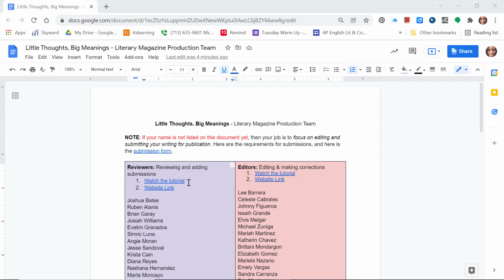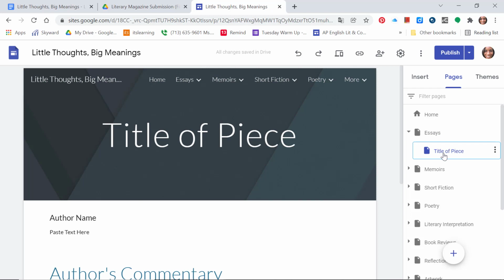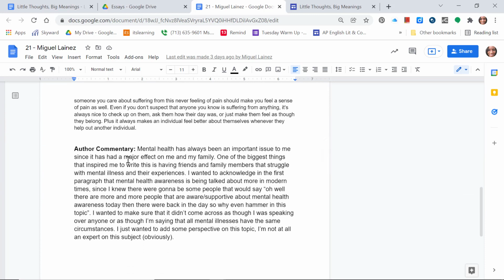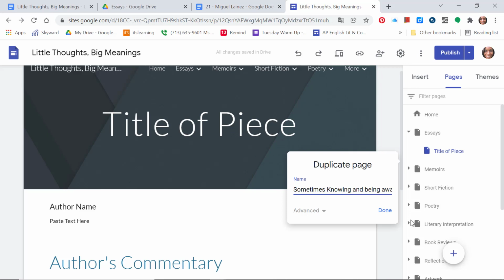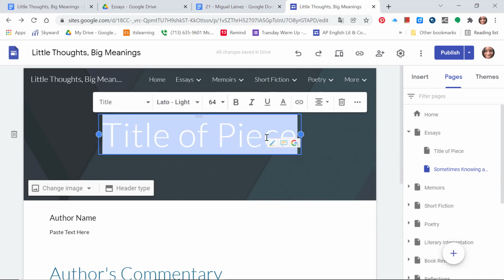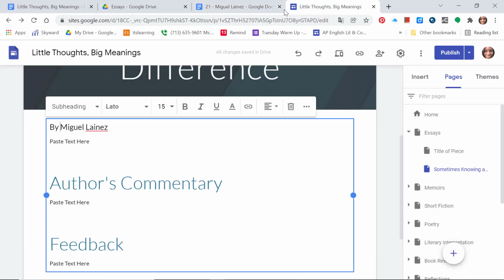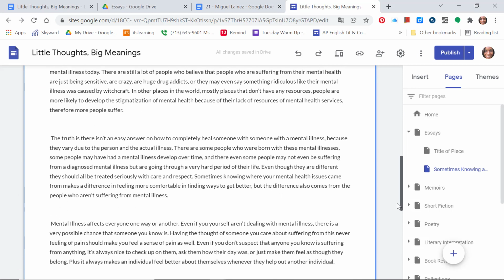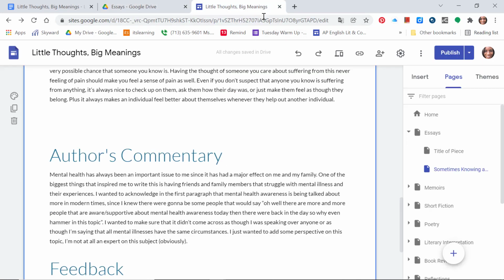Reviewers Tutorial - Literary Magazine Production Team